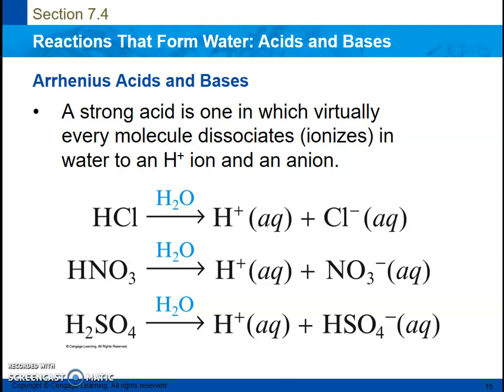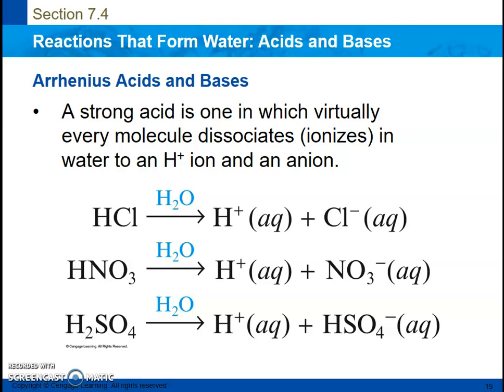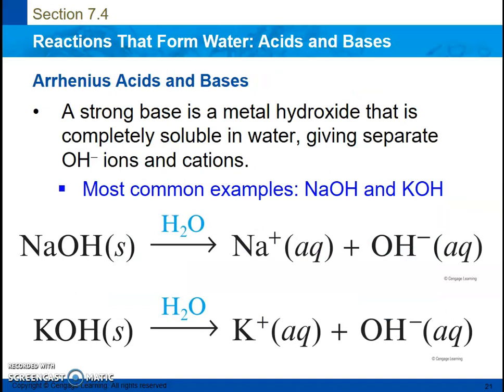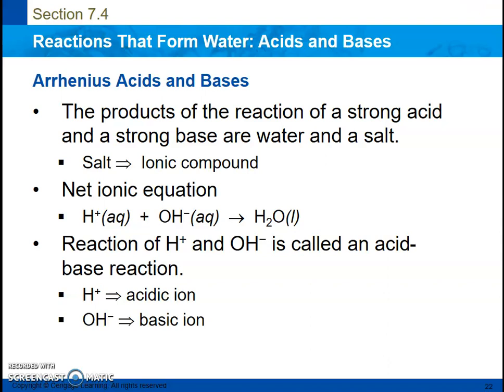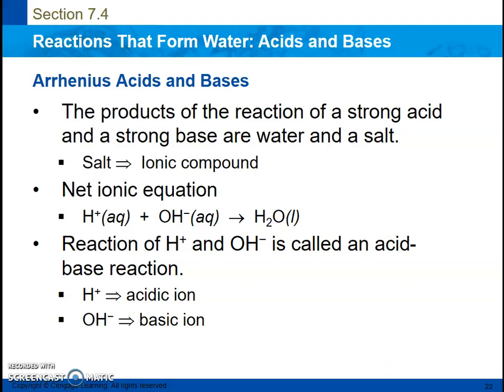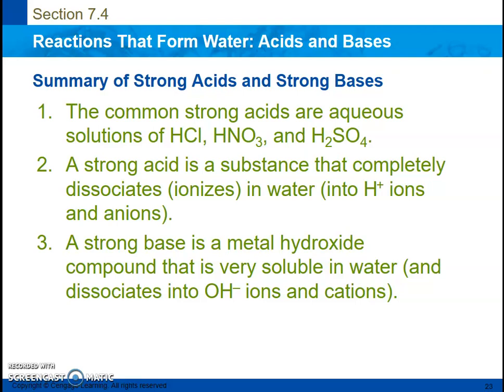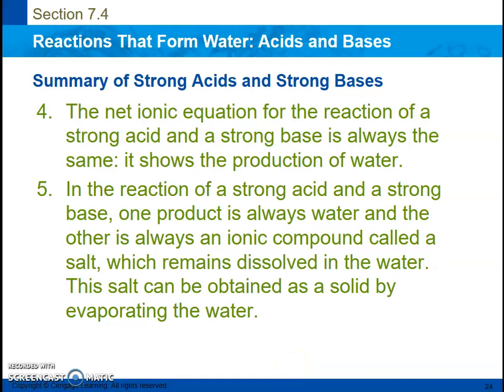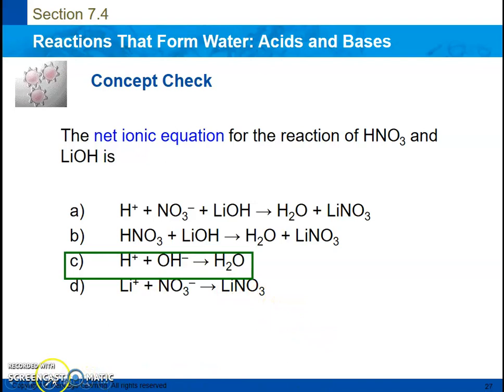Chem 1 7.4